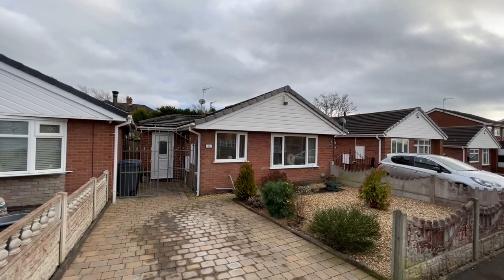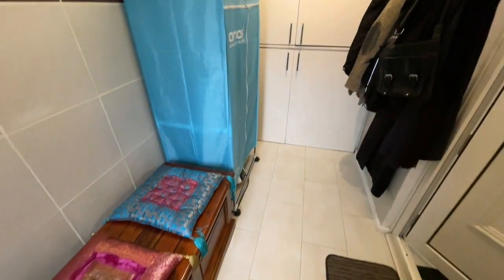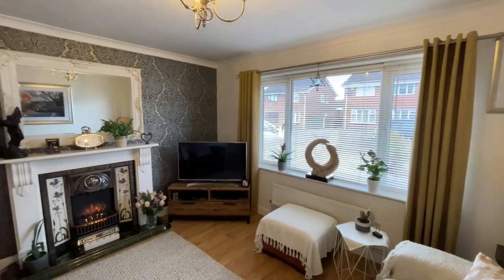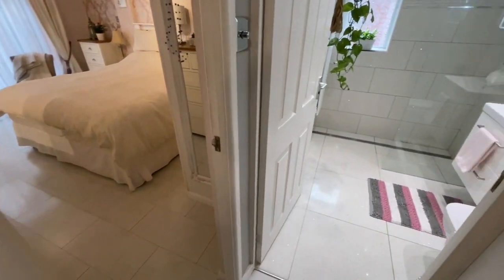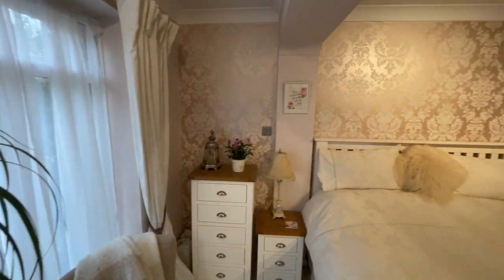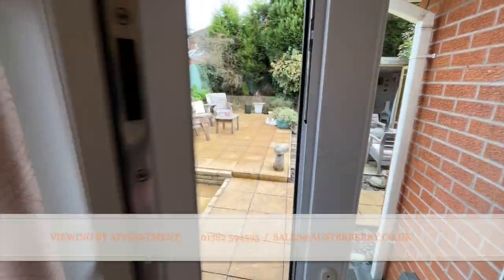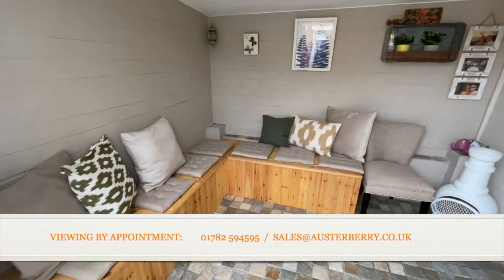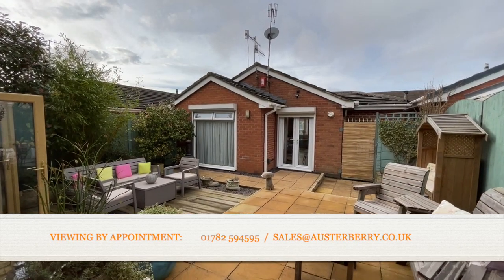Austerberry Virtual Viewing - Helston Avenue, Weston Coyney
There are not many bungalows which have been extended, improved and updated on the market at the moment but this detached bungalow on Helston Avenue is exactly that!

Set behind an immaculate block paved driveway and through the wrought iron gates you enter the fully tiled porch with storage units. The main hall has a porcelain tiled floor with underfloor heating. The cream shaker style kitchen is compact but extremely practical and the living room is welcoming with oak style laminate flooring and feature fireplace.

The shower room is absolutely stunning with quartz tiles and glass shower cubicle and the master bedroom has been extended to include a full height UPVC picture window and integrated wardrobes with sliding doors.

Continue through the second bedroom/dining room and outside through the patio doors and you will be amazed... Imaginatively landscaped, low maintenance rear garden with patio area and timber decking. What’s more there is a fully insulated summer room with UPVC doors, power supply and tiled flooring!

MATERIAL INFORMATION
Tenure - Freehold